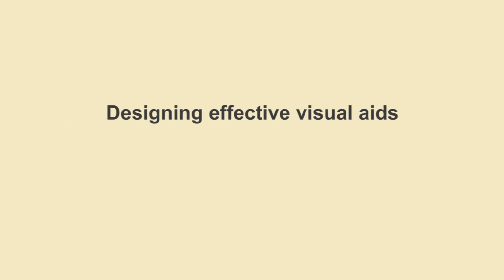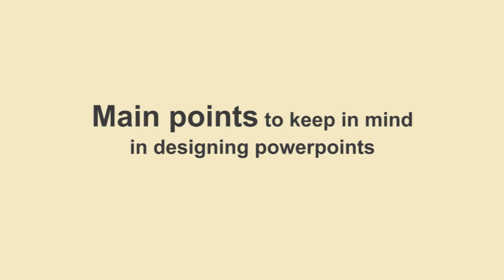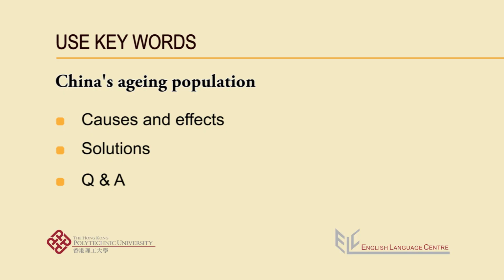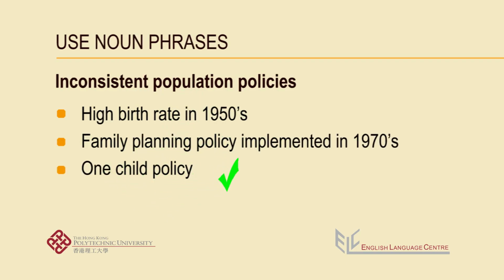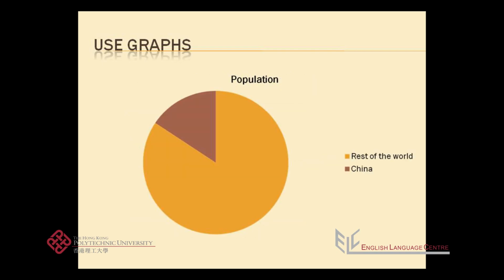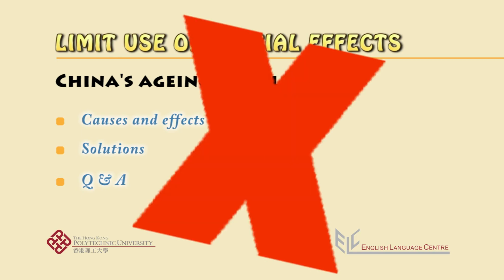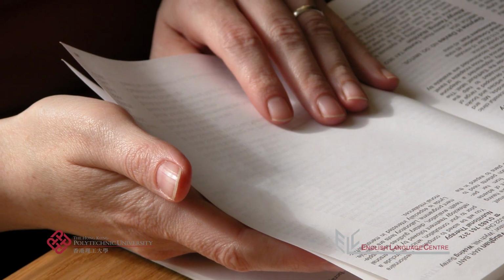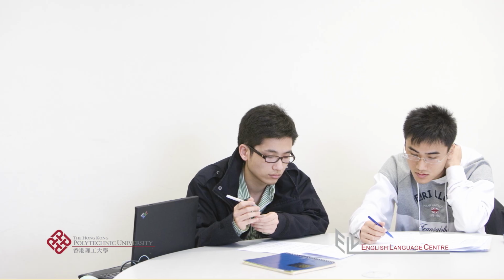Presentations: designing effective visual aids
Click on captions to see subtitles in English.

This video is found in the following subjects: ELC1007, ELC1012, ELC1013, University English for Self Study (UESS). Listen to Jim and find out about designing effective visual aids for presentations.

Thanks to Jim for appearing in the video and for Dawn for writing the script.

ELC Code: P171